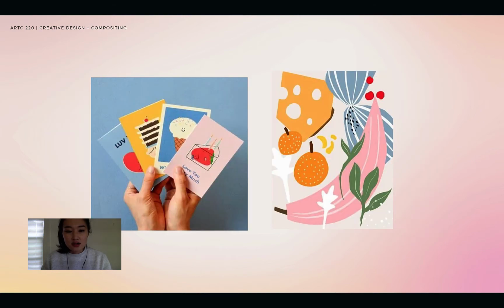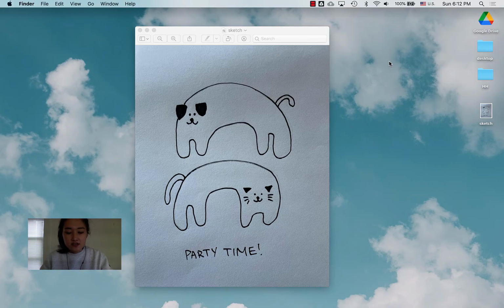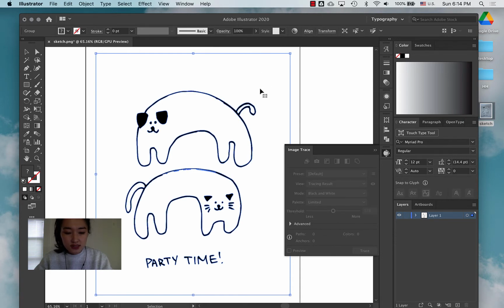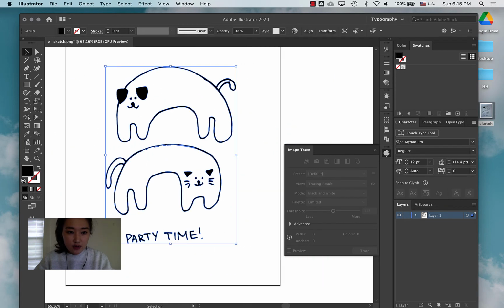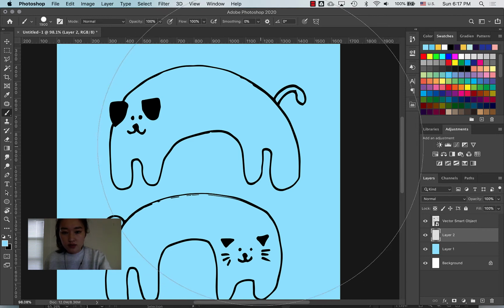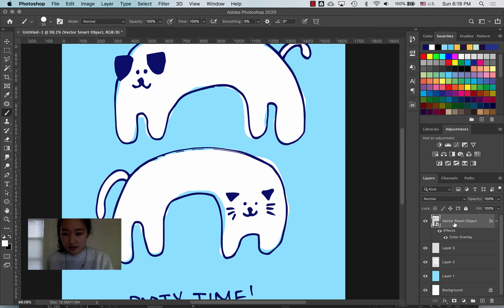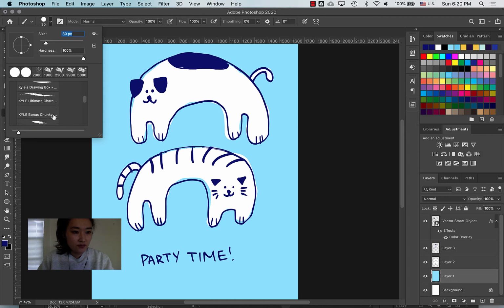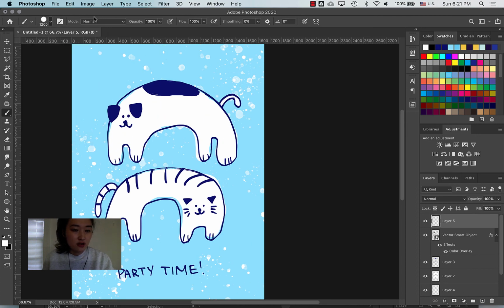Week 4 - Creative Design + Compositing - Brush Tool